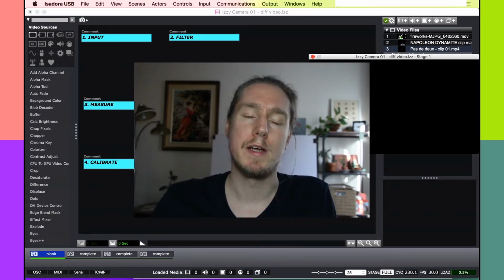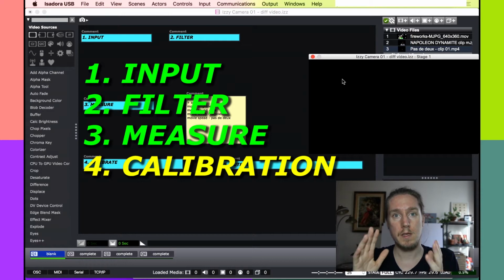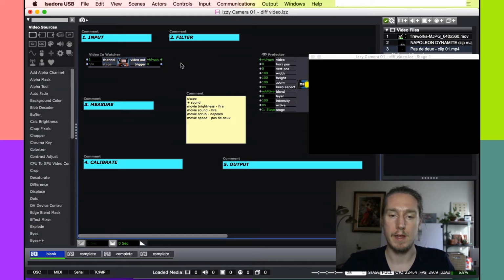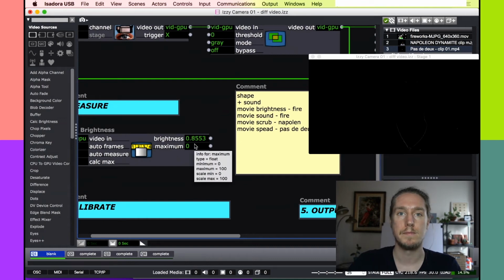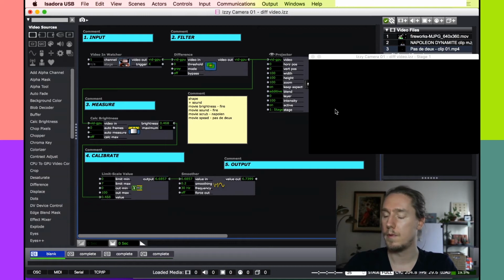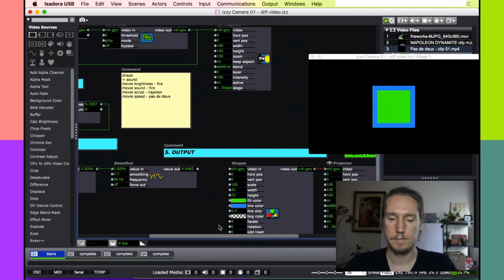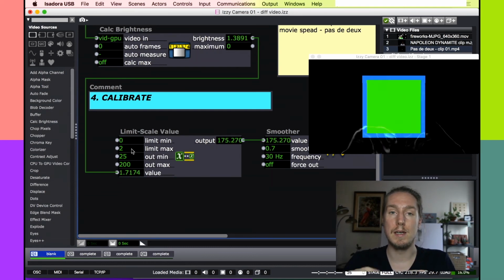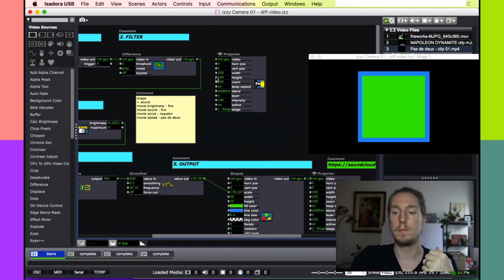Camera Tracking part one Difference 01